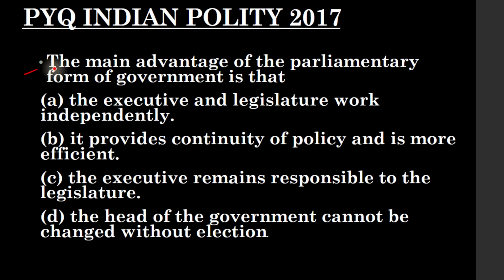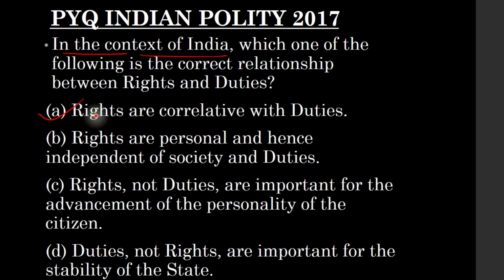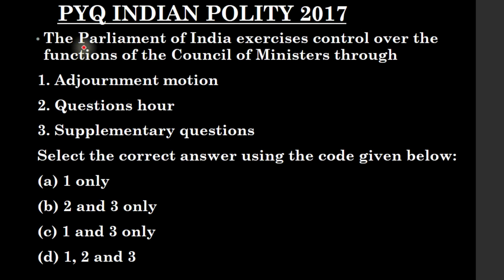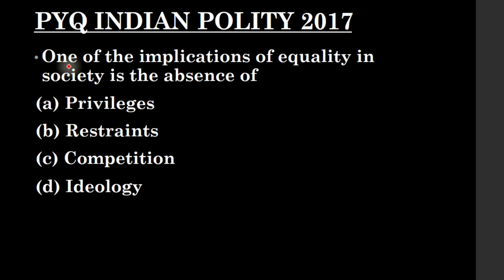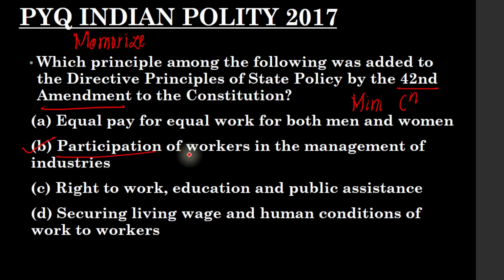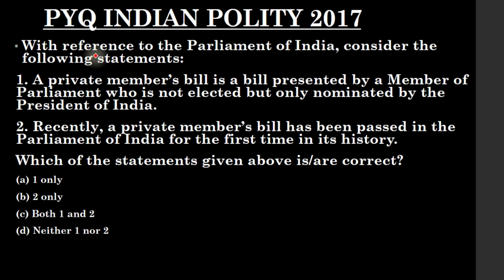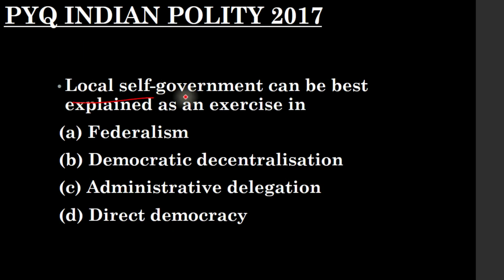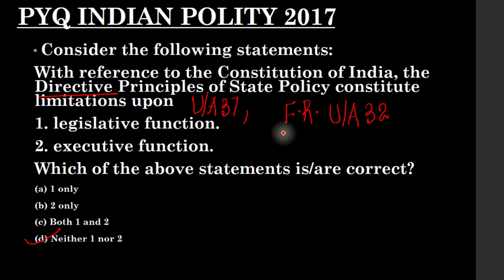for UPSC PRE 2021 |PRELIMS 2017 | POLITY PREVIOUS YEAR QUESTIONS -part 2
Time Lapses
0:00 intro
0:10 Main Advantage of the Parliamentary Form of the Govt___
1:09 Correct Relationship between Rights & Duties __
2:12 Minds of the Constitution Makers is Reflected in ___
2:57 Parliament excercises control over the council of Ministers through___
3:40 for election to the Lok Sabha, Nomination Paper can be filed by ___
4:31 Implications of Equality in the society is the absence of ___
5:03 Principle added to DPSPs by 42nd amendment___
5:53 Rights Claims of the State v/s Citizen___
6:52 Private Member Bill___
8:22 Local Self Government can be best explained as ___
9:01 DPSPs Constitute Limitation upon ___